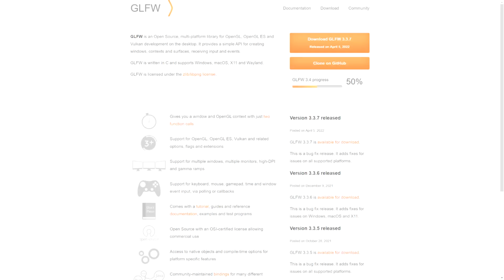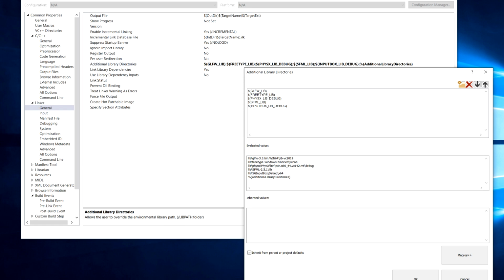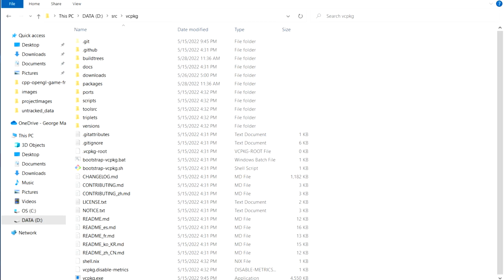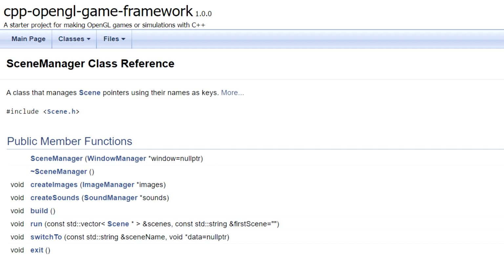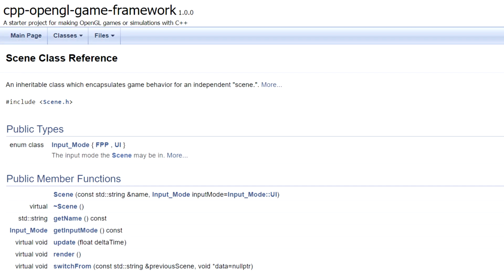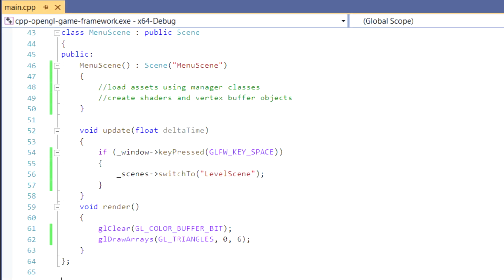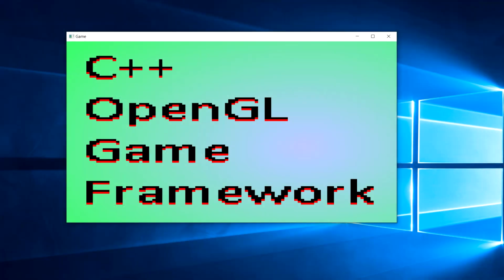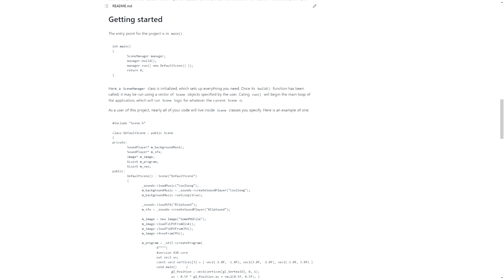Make games with C++ OpenGL Game Framework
Here is an open source Github project I made that you can fork to make your own games!